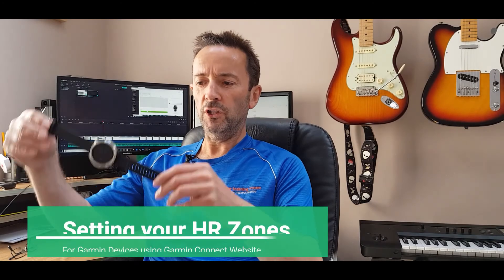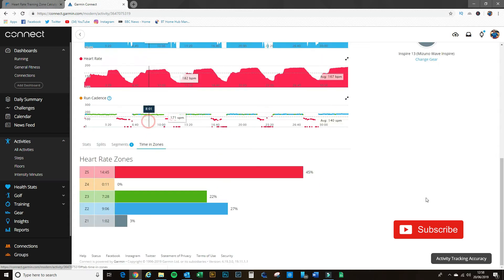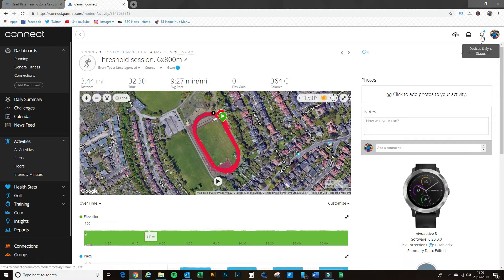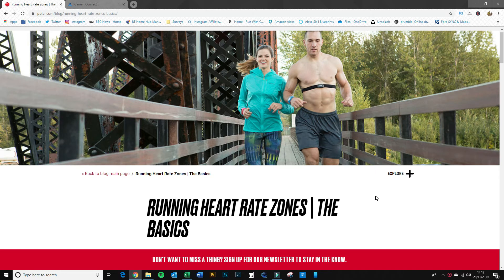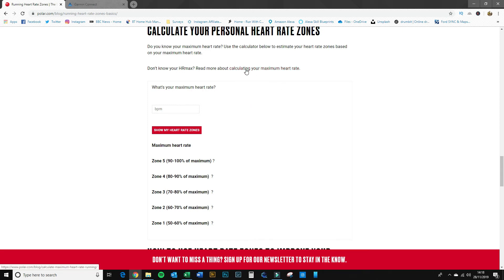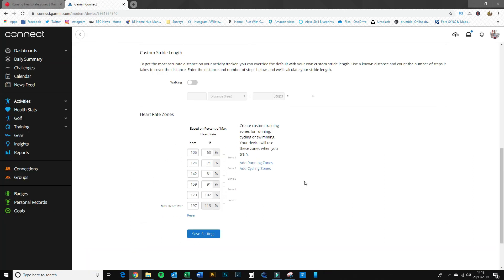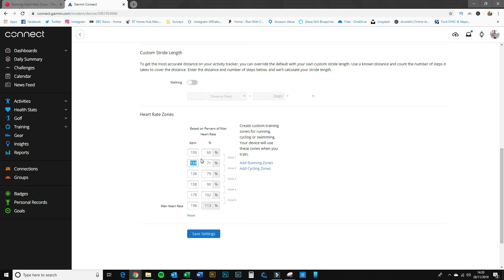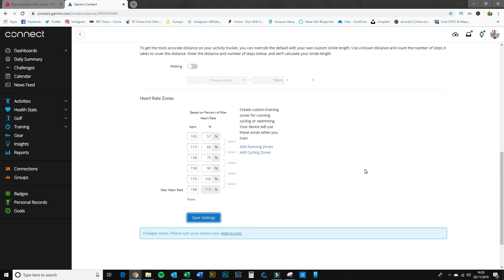Setting Garmin Heart Rate Zones - Updated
Setting Heart Rate Zones on Garmin Connect in 2019.
This video will take you through how to set up your individual heart rate training zones into Garmin Connect to allow for more accurate heart rate training. Training by heart rate is a very useful way to improve your cardio fitness and running performances but to get the most out of it, it's important that the heart rate settings are adjusted to your own individual settings.

This video uses my own Garmin Vivoactive 3 but is applicable to most Garmin devices that can use the Connect software or website.

The Heart Rate Calculator I used in the video can be found here

I personally use the Garmin Vivoactive 3 found at this link